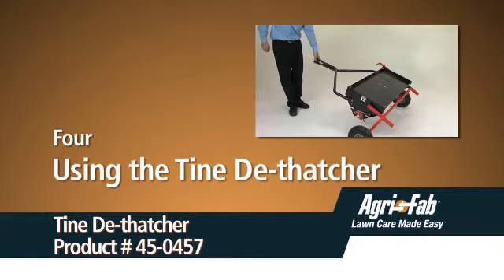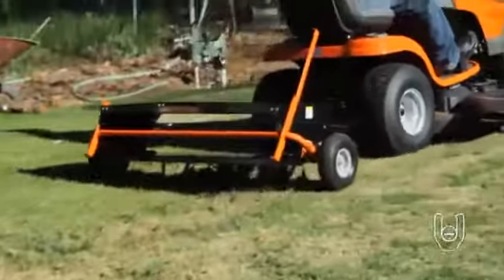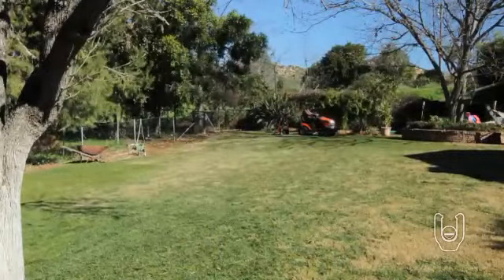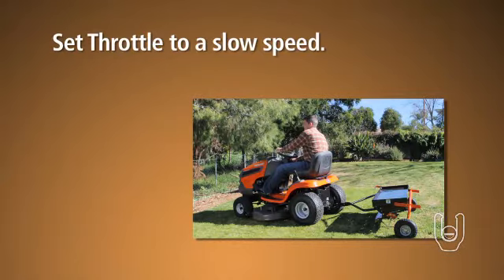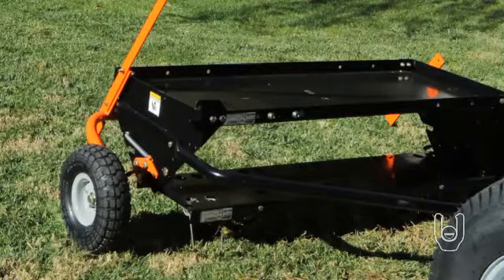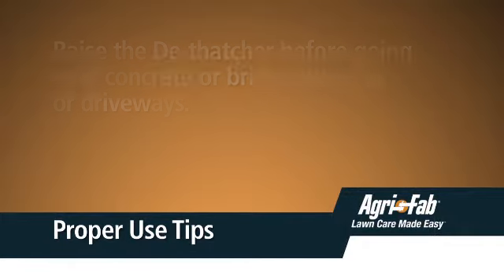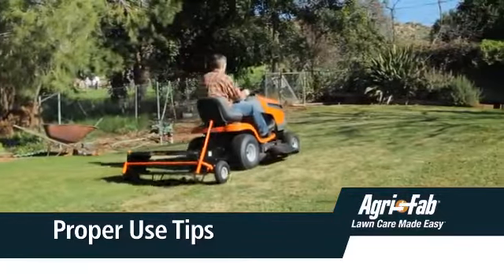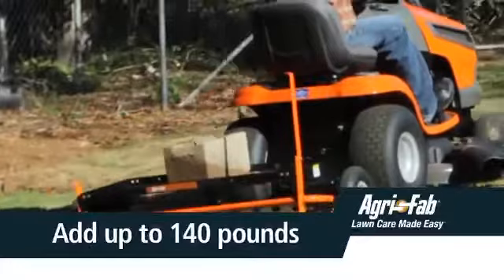Using the Tine De-thatcher